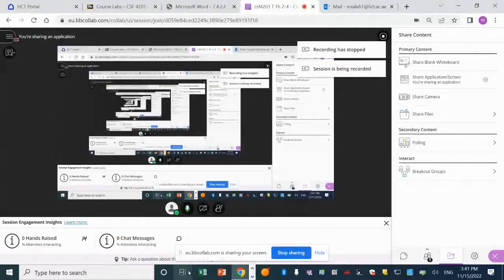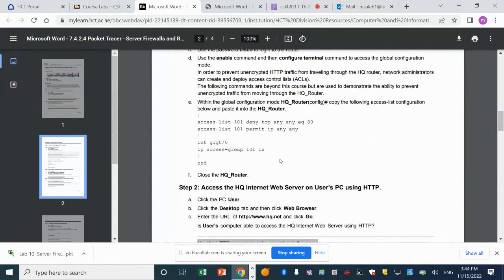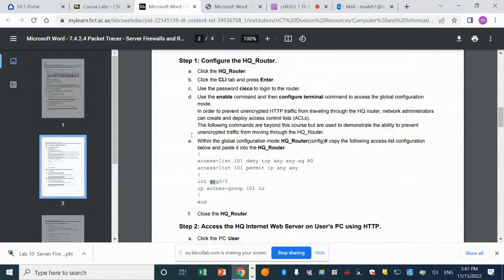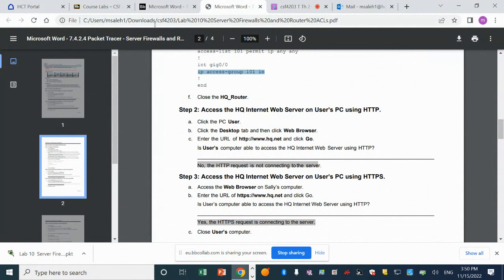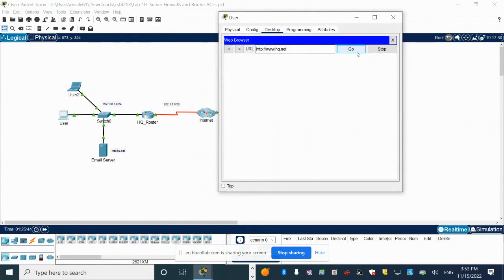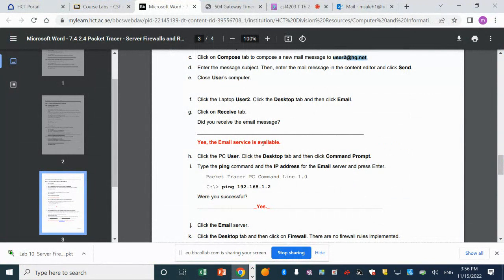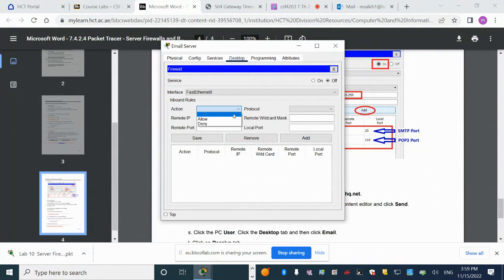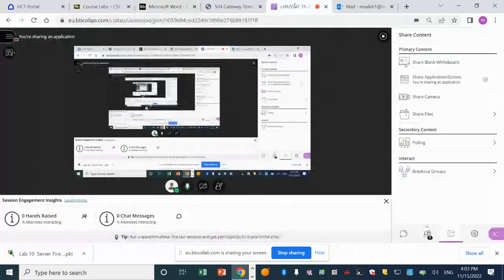Lab 10 Firewall and Router ACL